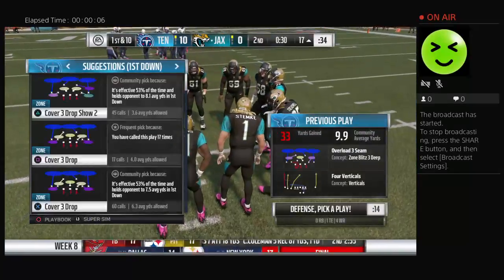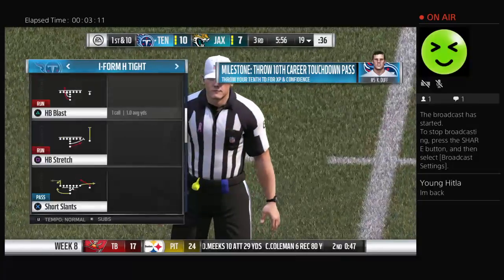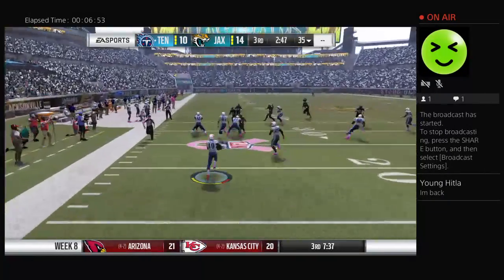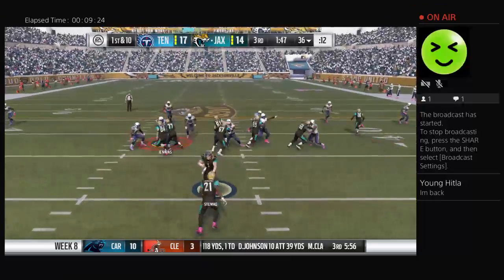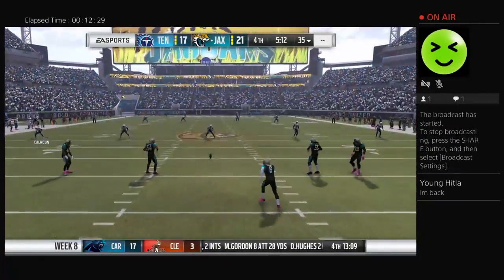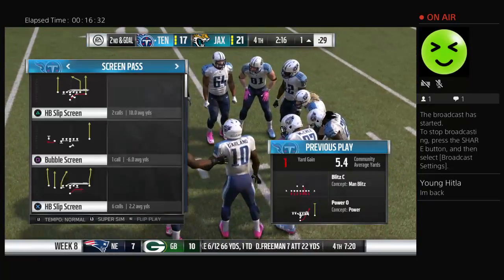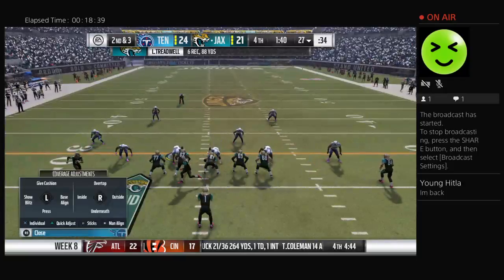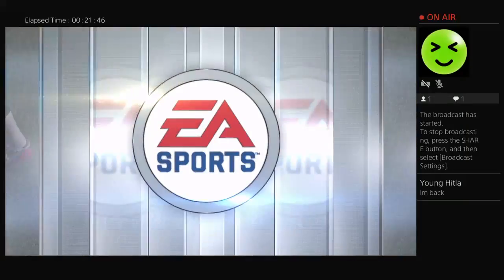jagsspaz's Live PS4 Broadcast